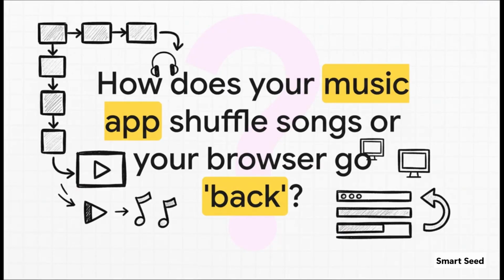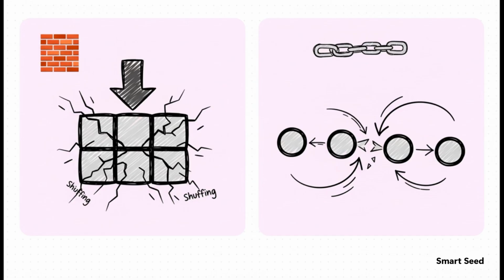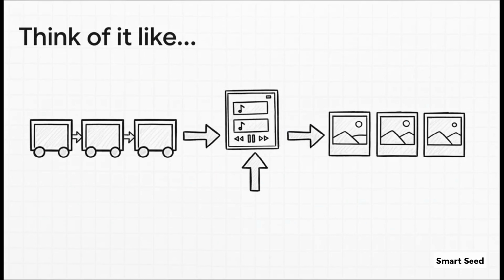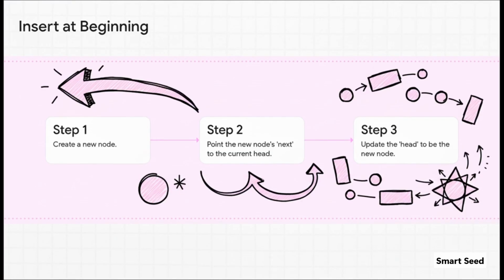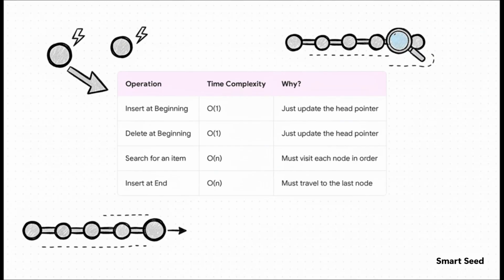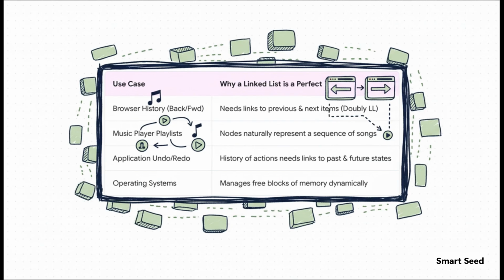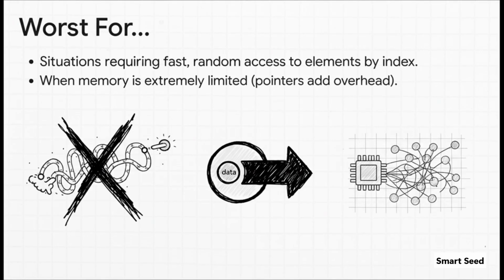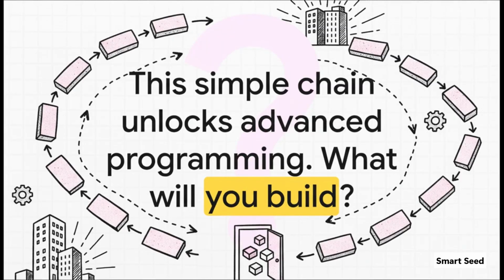Data Structure and Algorithm: Linked List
The provided source offers a comprehensive overview of the Linked List data structure, detailing its fundamental components, structure, and purpose. It explains that a linked list is a linear, dynamic structure composed of nodes, each containing data and a pointer to the next element, distinguishing it from contiguous memory arrays. The source thoroughly covers various types of linked lists (Singly, Doubly, Circular) and explores why this structure was invented, primarily to resolve array limitations regarding fixed size and costly insertion/deletion operations. Furthermore, the video presents practical use cases and real-life examples (like music playlists and browser history), provides detailed pseudocode and Python implementations for common operations (like insertion, deletion, and reversal), and summarizes its time complexity and disadvantages.